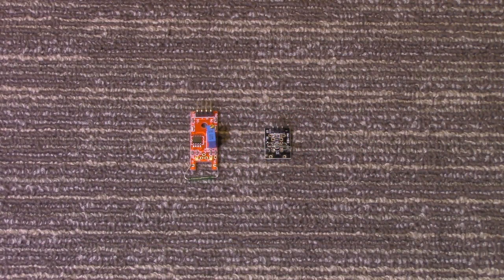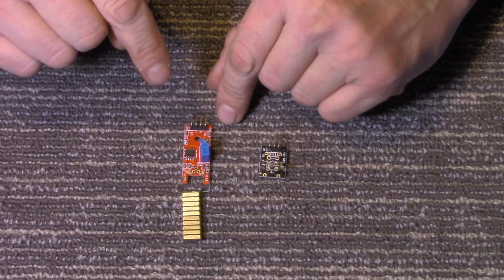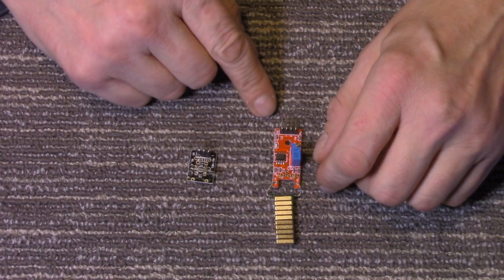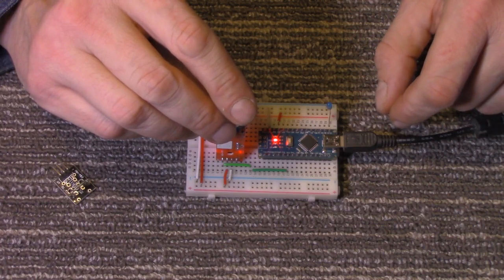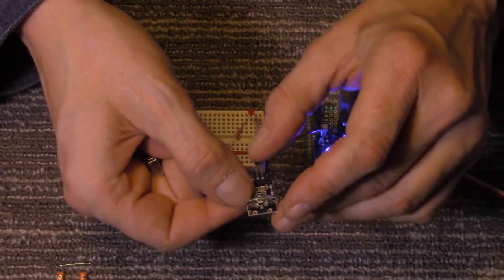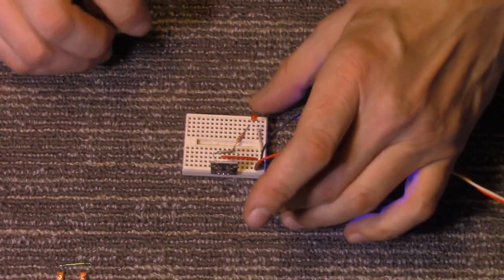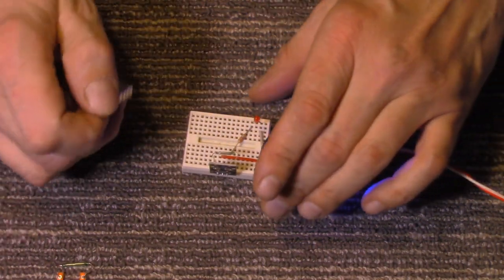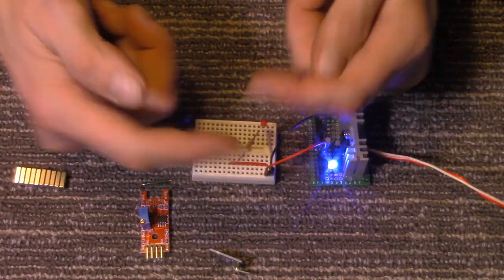Arduino Sensors: Magnetic Reed Switches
today we'll take a look at using magnetic Reed switches with your Arduino.

ARDUINO Code:

define led 13
define reed 3
boolean trig ;

void setup() {

  pinMode(led, OUTPUT);
  pinMode(reed, INPUT);

void loop() {